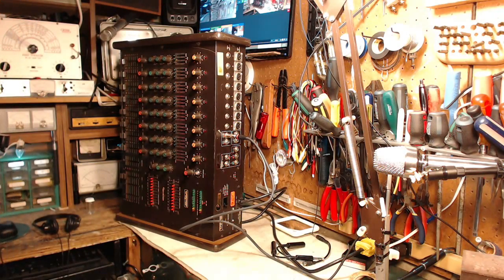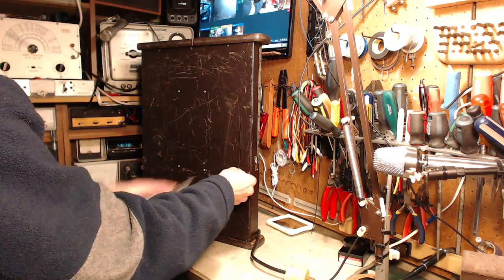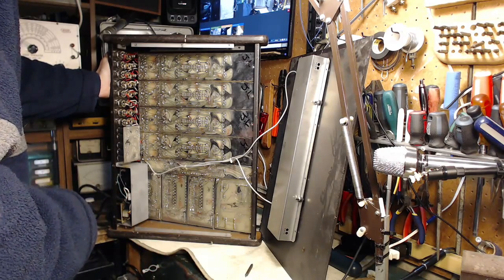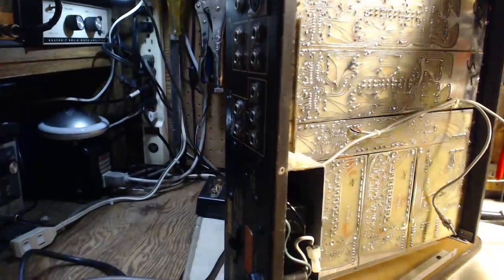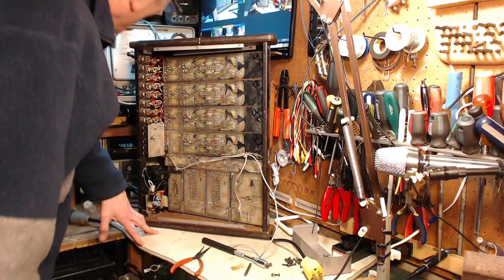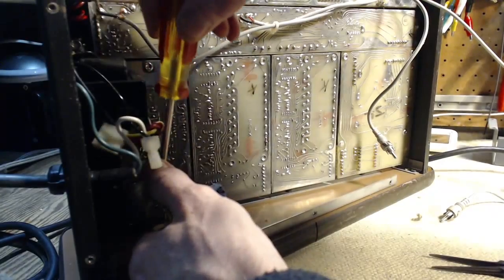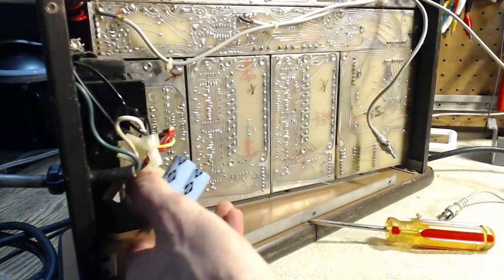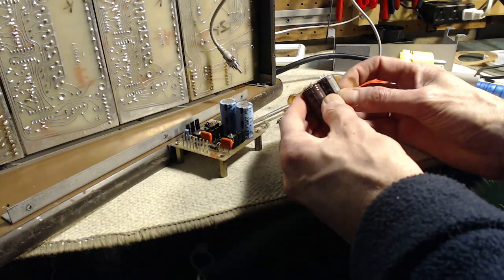Traynor 8/201 Analog Mixer Video #4 - Remove Power Supply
I've decided to replace the power supply capacitors in order to correct  some or all of the hum present in the output of the mixing console.  The first step is to gain access to the power supply circuits.